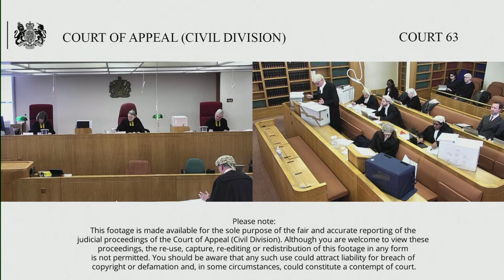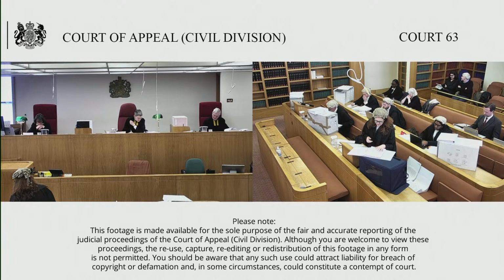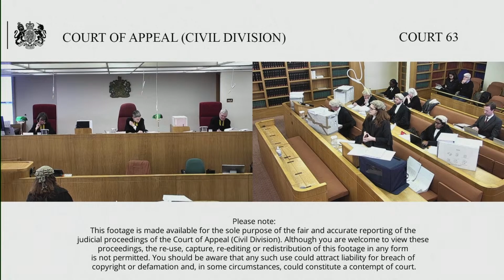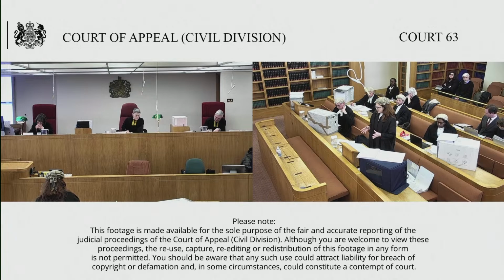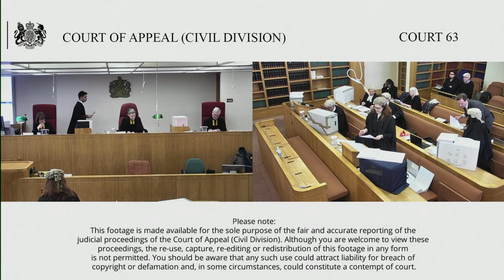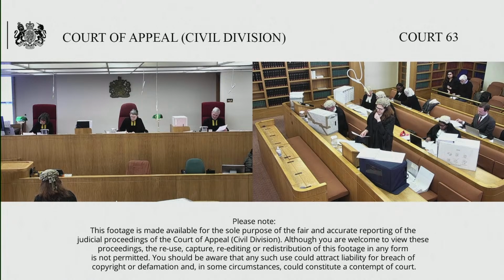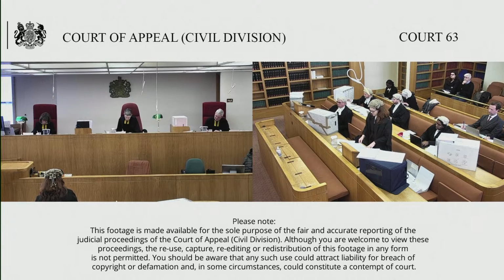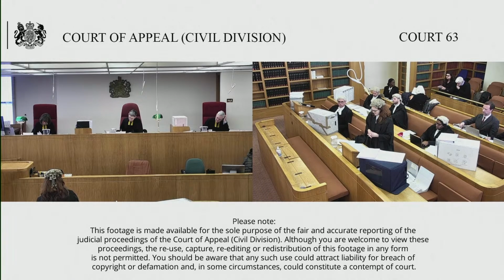HM Revenue & Customs (respondent) v VolkerRail Plant Ltd & ors (appellants)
Tuesday 7 – Wednesday 8 February 2023

Before Lady Justice Elisabeth Laing
Lady Justice Falk
Sir Launcelot Henderson

This is a second appeal. By appellant’s notice filed on 26 May 2022, the taxpayer appellant appeals, with the permission of the Upper Tribunal, their decision of 11 February 2022, whereby they allowed HMRC’s appeal against the decision of the First-tier Tribunal.

The appeals concerned claims for group relief, so as to reduce corporation tax liability, in respect of losses incurred by the U.K. branch or resident permanent establishment (“PE”) of a Dutch resident company. The taxpayers’ claims involve some EUR 45,966,000 losses. By section 403D of the Income and Corporation Taxes Act 1988 (“ICTA”), there was a restriction on the ability to surrender losses of such a PE if that loss was deductible or otherwise allowable against non-UK profits. The question raised in the proceedings was whether this restriction is compatible with the provisions of the Treaty on the Functioning of the European Union (“TFEU”) concerning freedom of establishment. The First Tier Tribunal found that the restriction imposed by s.403D was contrary to EU law as it infringed the freedom of establishment guaranteed by the TFEU.

HMRC appeal against the same decision. HMRC concur with the Upper Tribunal’s ruling that section 403D(1)(c) of ICTA is compatible with articles 49 and 52 of TFEU because any restriction on freedom of establishment is justified in the public interest by the aim of preventing the double deduction of losses by groups with cross-border corporate structures. However, they appeal the UT Decision on the grounds that the provision is compatible with EU law for additional reasons rejected by the UT.